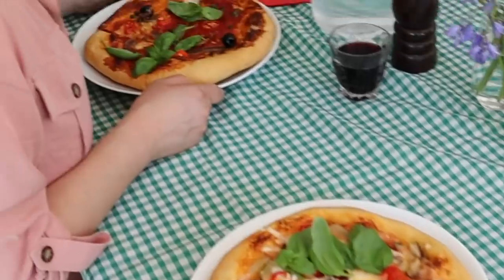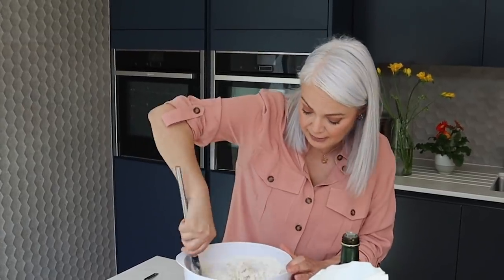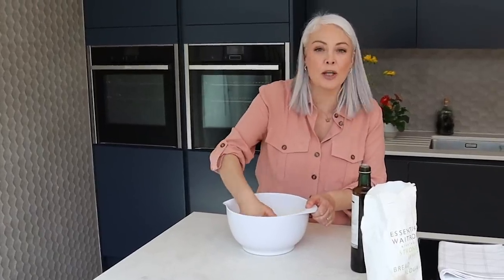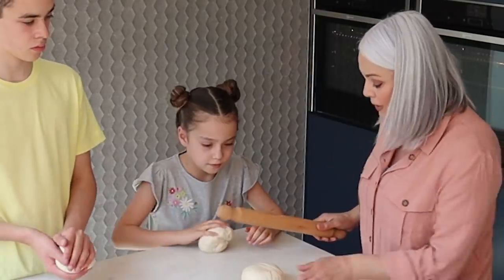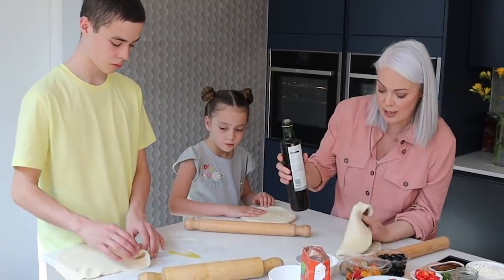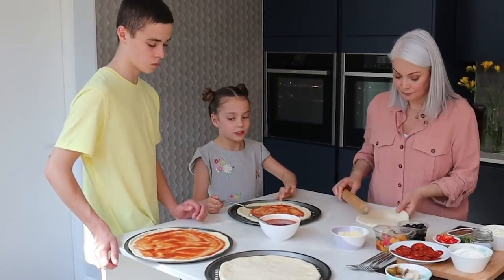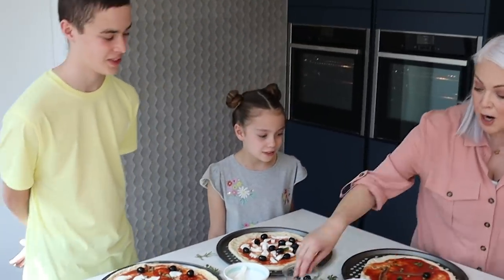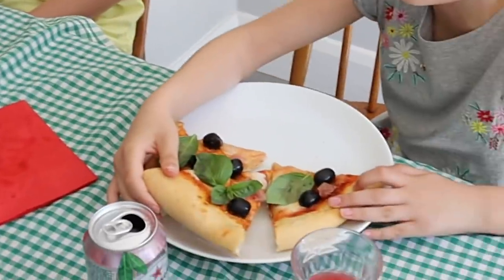At Home | Silvana Franco’s Pizza Party | Waitrose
With life a bit different at the moment, we’re bringing our videos to you from home for a while. Join Partner and Food Editor Silvana in her home kitchen for the second in the series, as she and her children, Fabio and Cassia, cook pizzas for a family pizza party.

This pizza recipe is really versatile and a great way to get children involved in cooking. The great thing is that everyone can make their pizza exactly how they want it - thin and crispy or deep pan and with different toppings. You can even make it vegan and dairy-free by using vegan cheese or skipping the cheese altogether like Silvana.

Over the weeks, we’ll be bringing you recipes, ideas and tips to help you make the most of what’s in your cupboards to cook simple, nourishing meals to feed the family, or stock up the freezer. There'll be bakes and recipes to get children cooking, too.

Ingredients:
750g strong bread flour, plus extra for dusting
10g easy bake yeast
1½ tsp fine salt
450ml lukewarm water
Olive oil
Semolina, for dusting (optional)
300ml passata or other smooth sauce
Your choice of toppings, such as mozzarella, olives, ham, basil